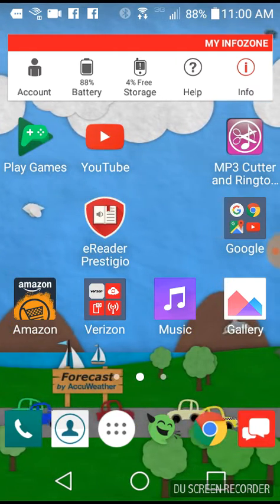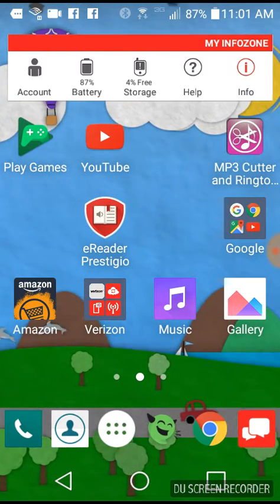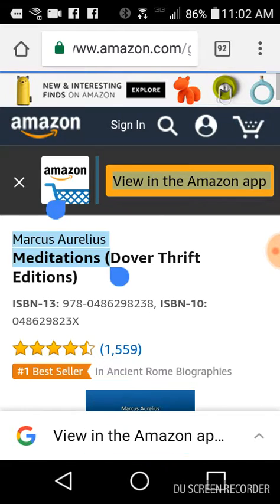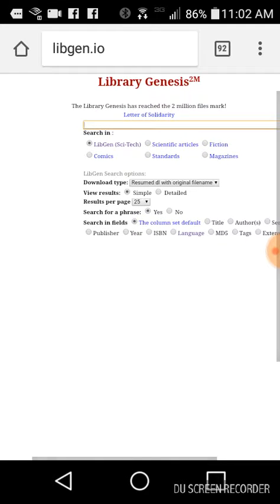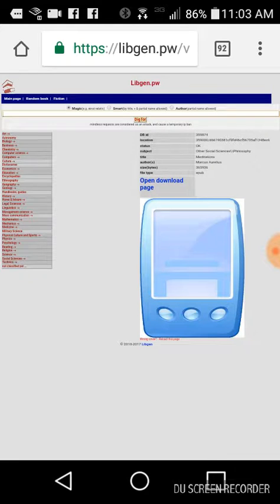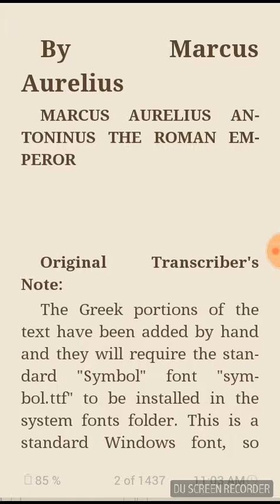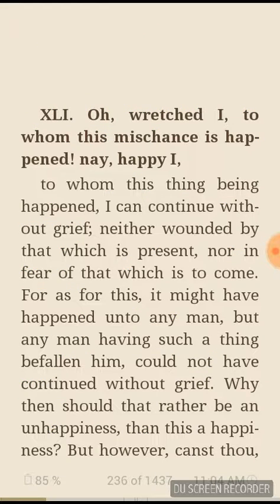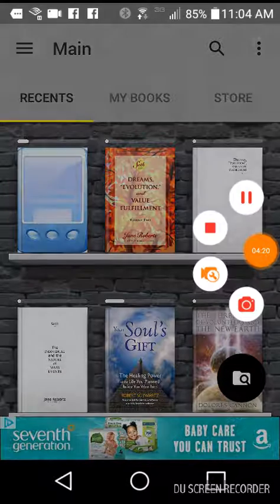Any book free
How I get any book ever published free